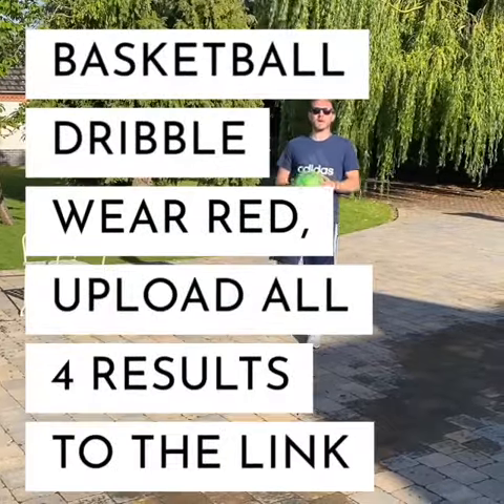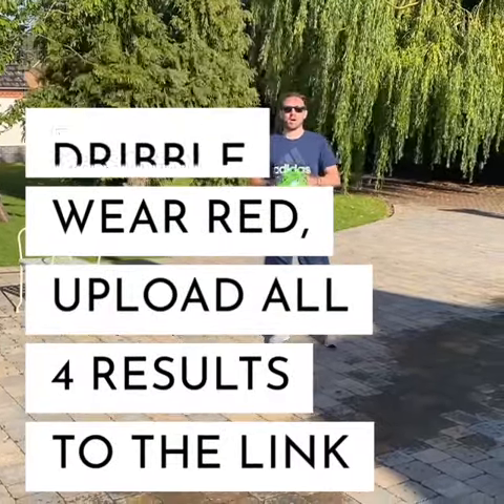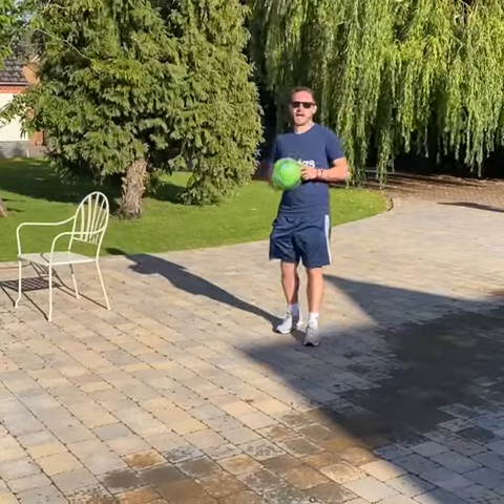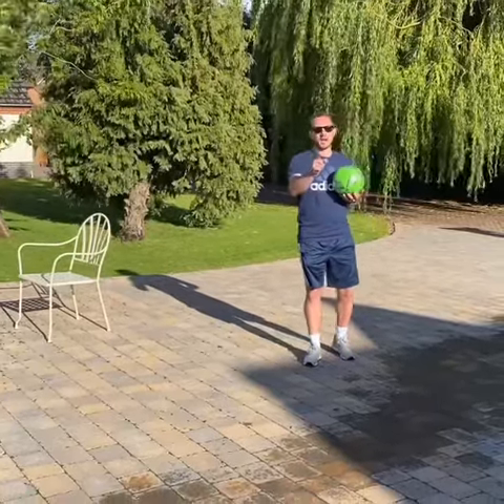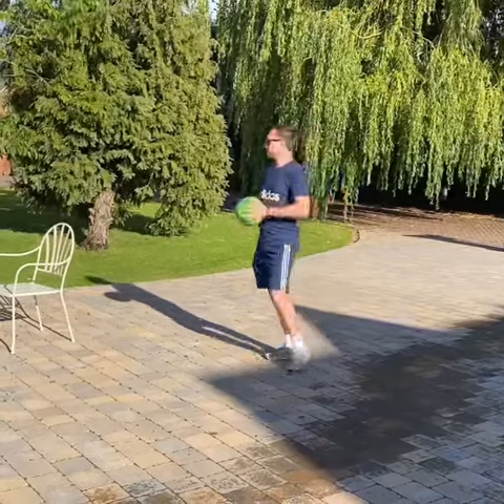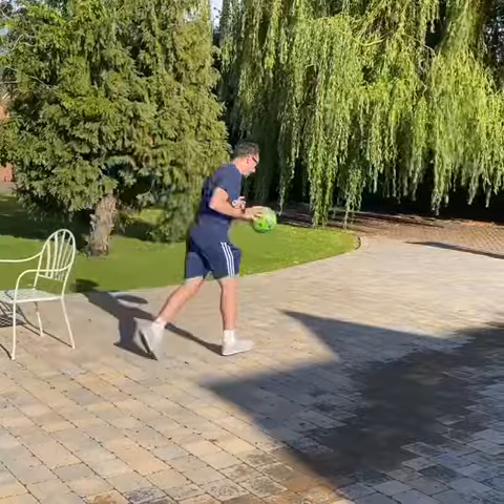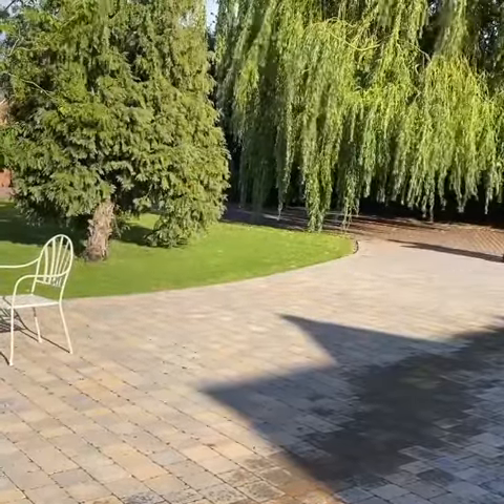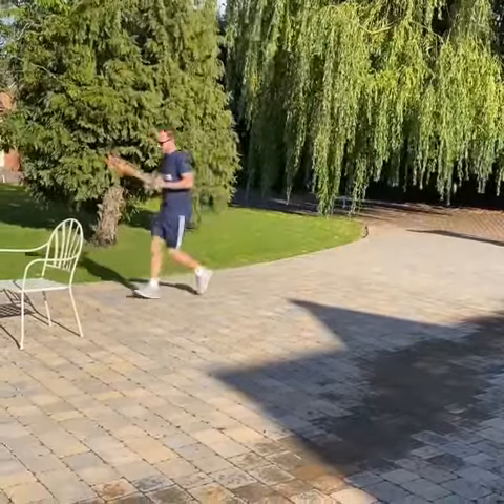Virtual PE at home sports week challenge 1, Basketball dribbling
Dribble up and down each time that counts as 1 - as many times as you can in 30 seconds - upload all 4 results to the link